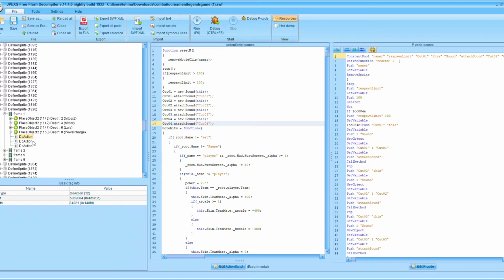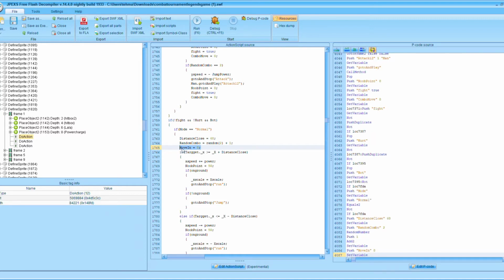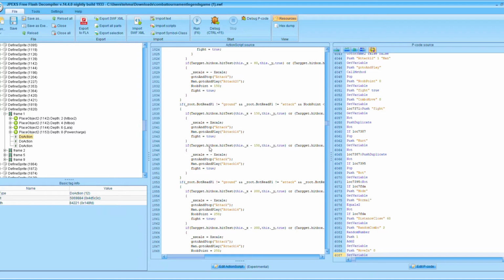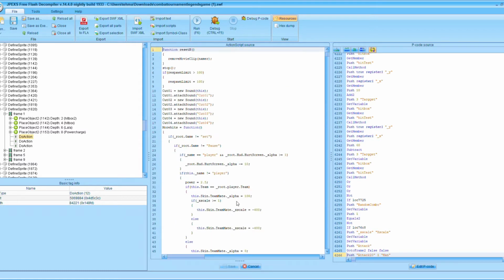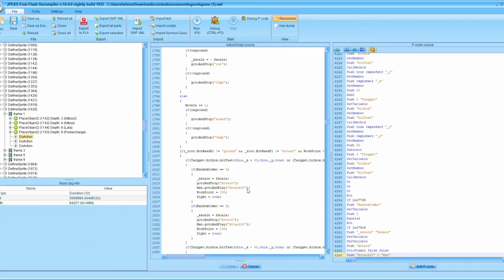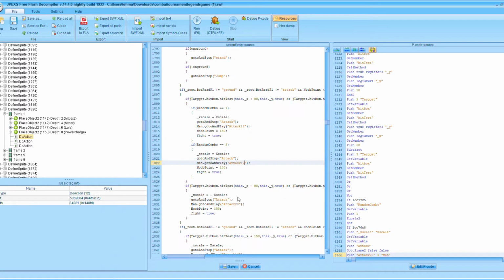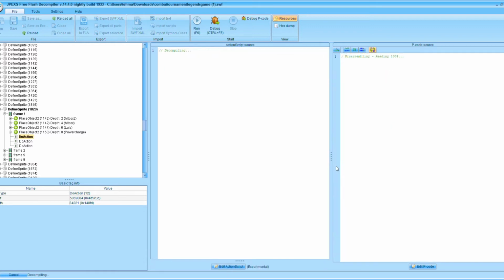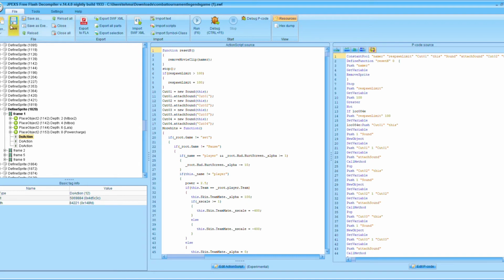Combat Tournament Legends Modding 1: Basic AI changes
Might make more if you guys have other stuff you want me to go over